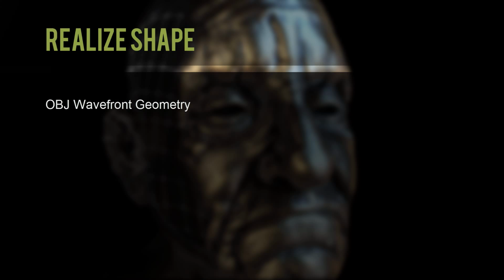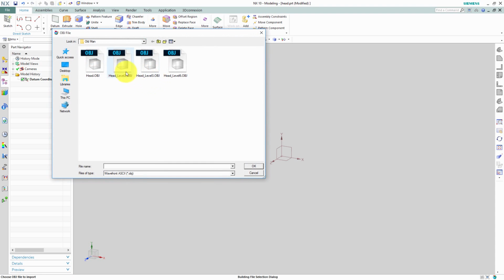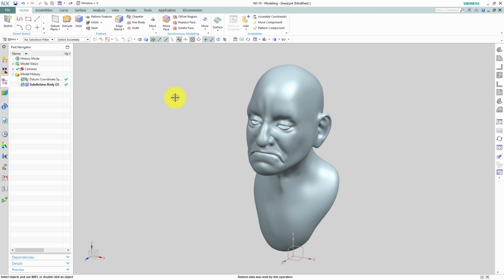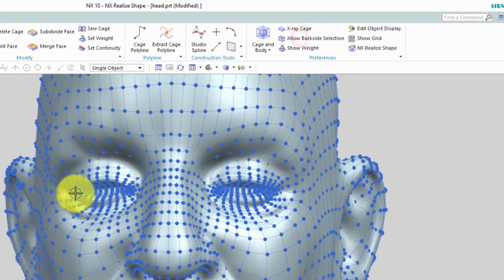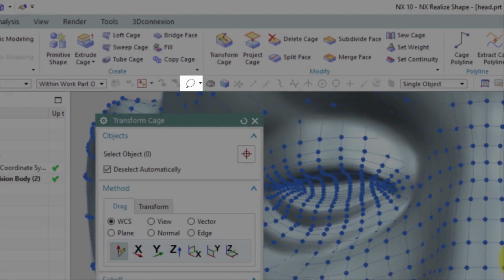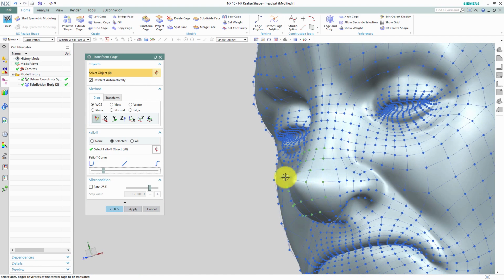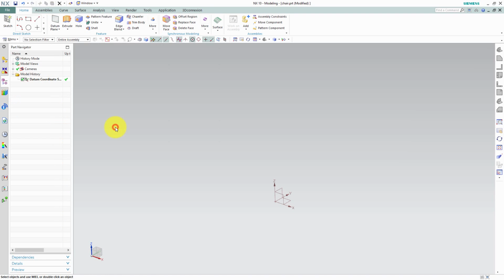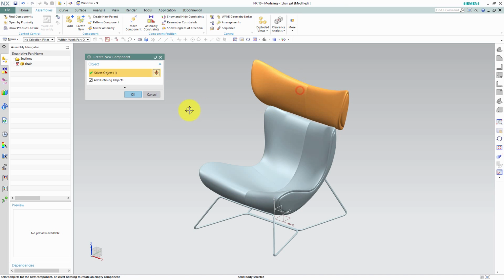NX Realize Shape | 5 - Import OBJ Wavefront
In this fifth and final lesson in the NX Realize Shape course, we'll look at how we can import and manipulate geometry from the OBJ Wavefront format. We'll have a look at the following:

00:15 - Introduction
01:15 - Importing a coarse mesh (head)
01:55 - Transform filtering tips (falloff  object)
03:15 - Importing a multibody subdivision model (chair)
03:40 - Making an assembly of the subdivision models